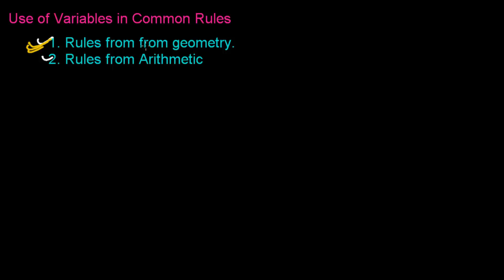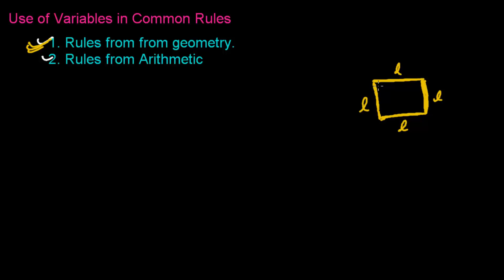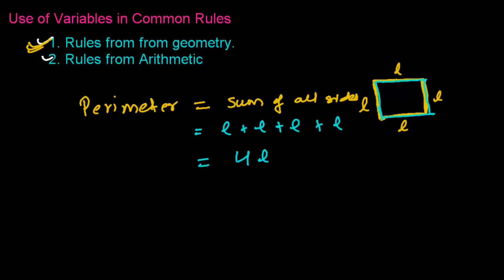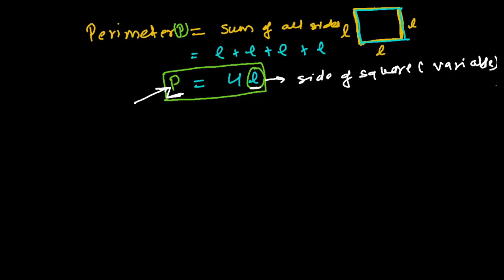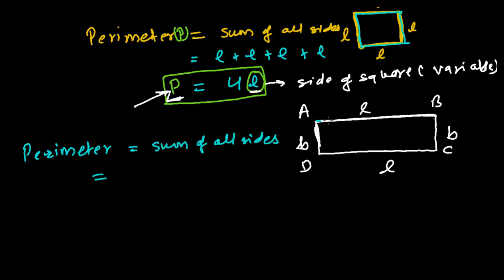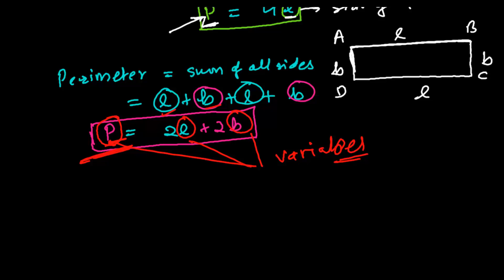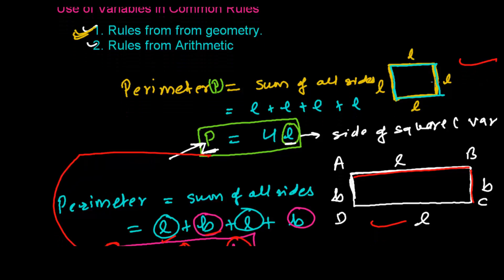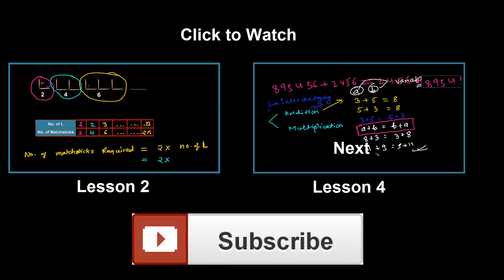Algebra 1 Lessons 1.2 - Part 1 Uses of Variables in Common Rules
In this Algebra 1 Lesson 2 you will learn the importance of algebra in other branch of mathematics. The use of variables in geometry to arithmetic and other branch of science. We will discuss two uses of variables in common rules. PRE NEXT
Variables makes our work easier in geometry as well arithmetic. In this video algebra 1 tutorial we are discussing how variables makes our geometry work easier and can help to generalize the problems.